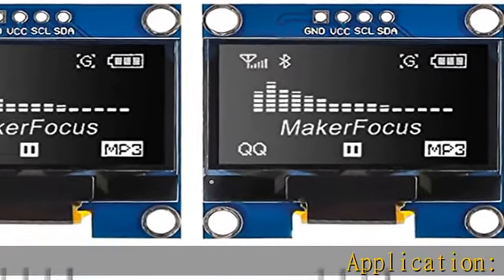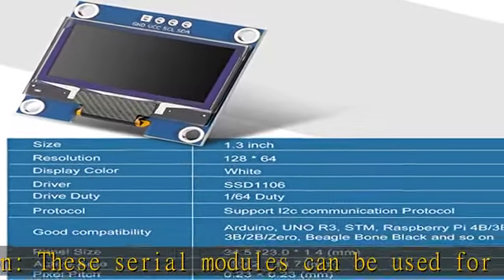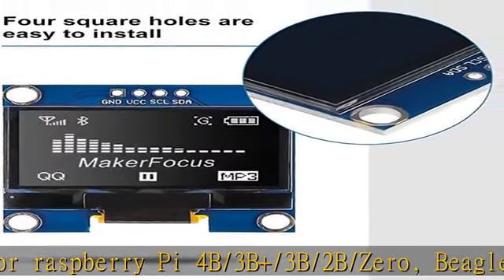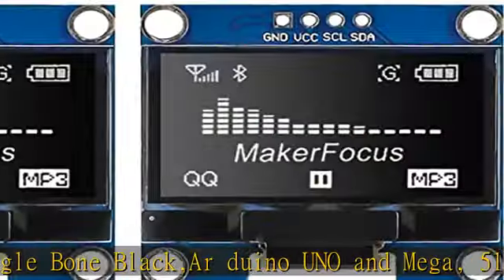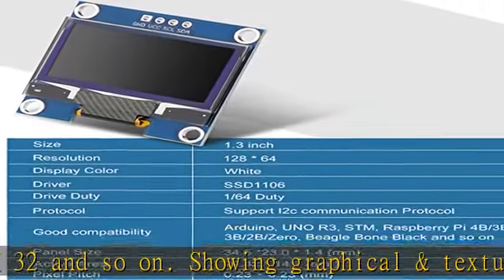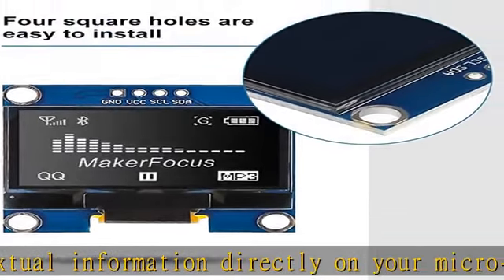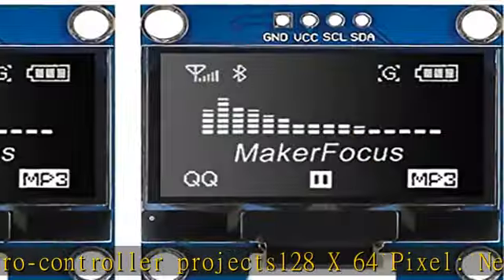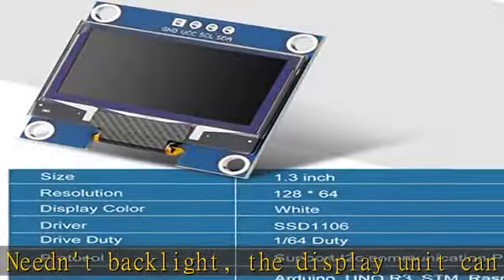MakerFocus 2pcs OLED Display Module I2C 128X64 1.3 Inch Display Module SSD1106 White with Pins for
MakerFocus 2pcs OLED Display Module I2C 128X64 1.3 Inch Display Module SSD1106 White with Pins for Ar duino UNO R3 STM